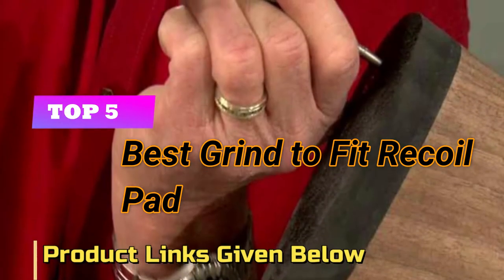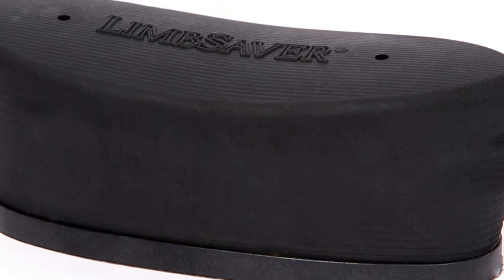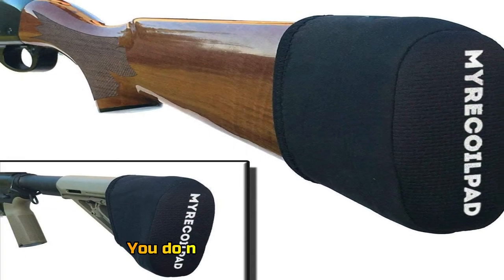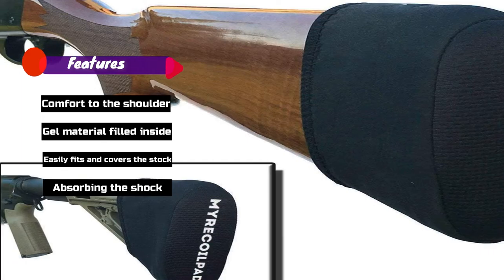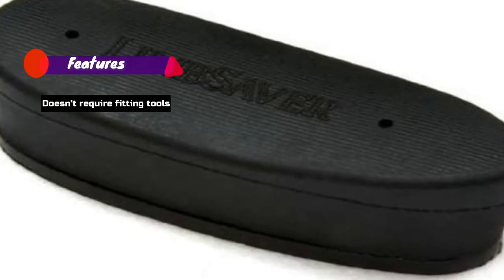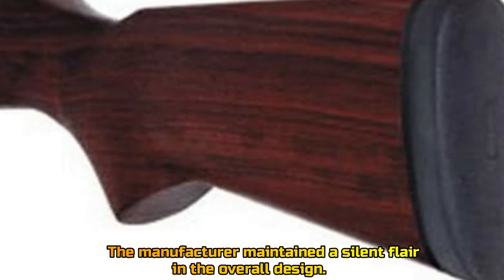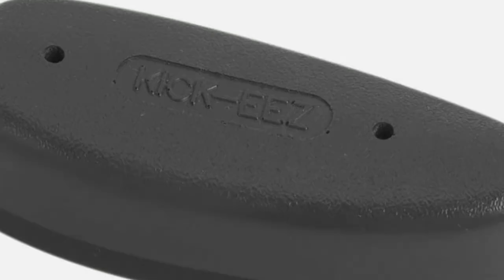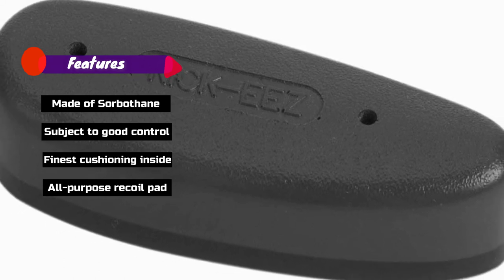Best Grind to Fit Recoil Pad In 2024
Are you thinking of buying the best Grind to Fit Recoil Pad? Then the video will let you know what is the best Grind to Fit Recoil Pad on the market right now.

👉1 – Limbsaver Grind To Fit Recoil Pad | NAVCOM Technology
👉2 –Tinyprice Grind To Fit Recoil Pad | High Tech Gel Pad
👉3 –LimbSaver Grind To Fit Recoil Pad | Customized Fit
👉4 –Pachmayr Grind To Fit Recoil Pad | Classic | Decelerator Made
👉5 –Kick-EEZ Grind To Fit Recoil Pad | Flexible | Sorbothane Made

Initially, they have worked with tons of traditional Best Grind to Fit Recoil Pad. However, finally, they narrow down the list with the five top-notch products by considering the design, features, usability, and overall performance.

To provide you the best Grind to Fit Recoil Padin 2020, our team never forgets to check the record of the manufactures. That’s how we have chosen the best Grind to Fit Recoil Pad that you can rely on. Let’s dive into the video reviews to get your best desire products.